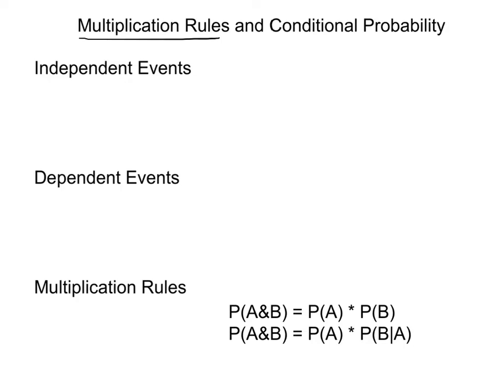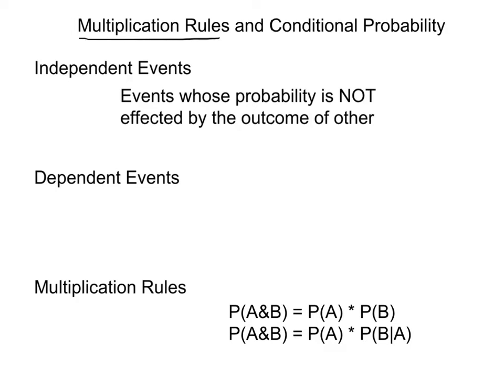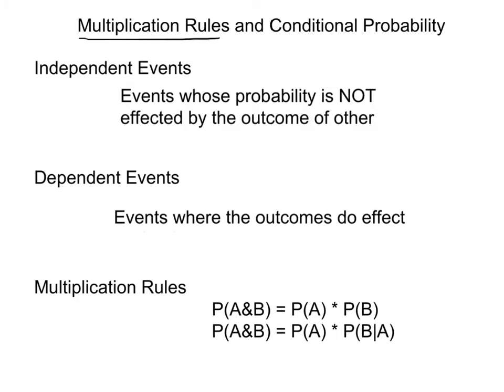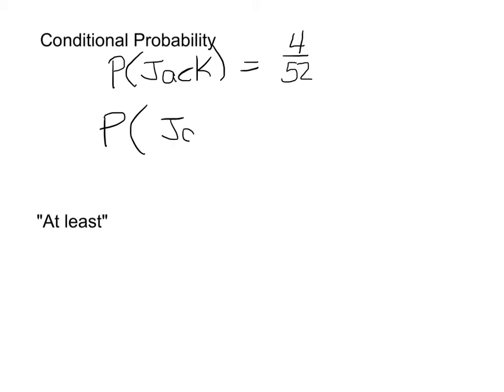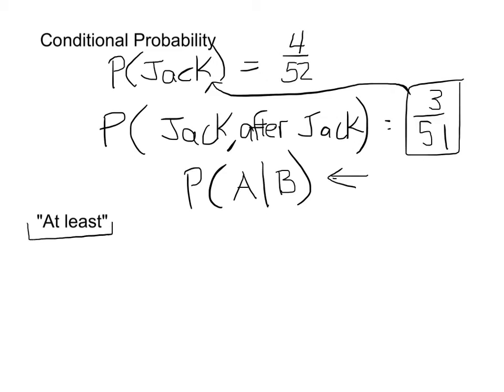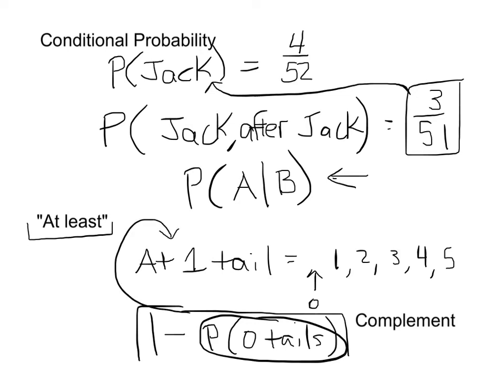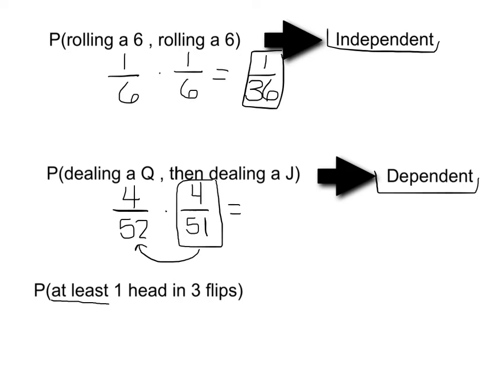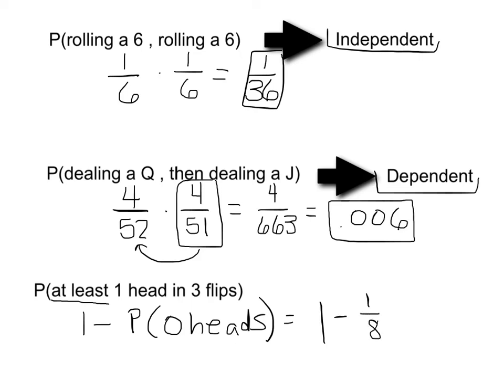Multiplication Rules of Probability